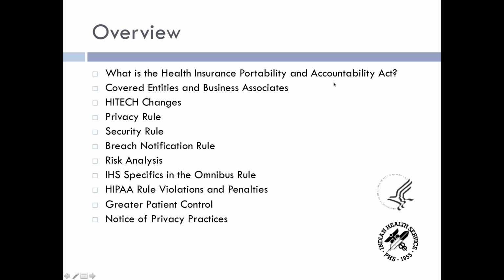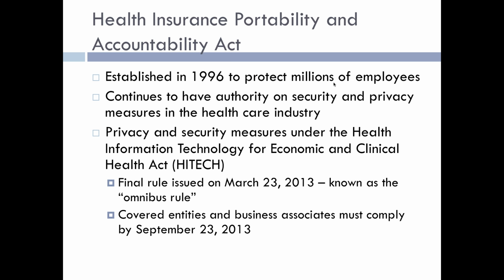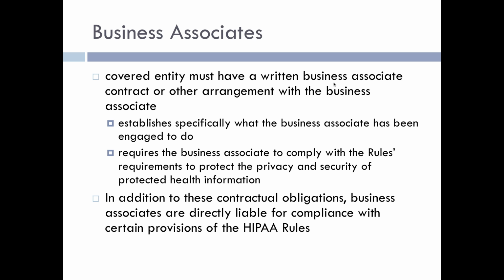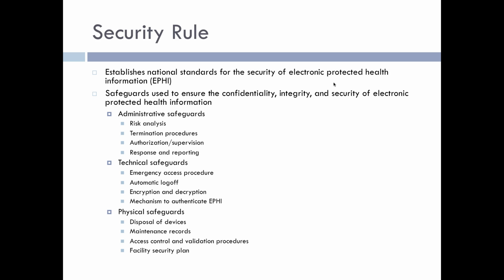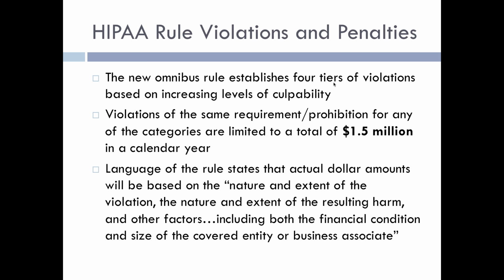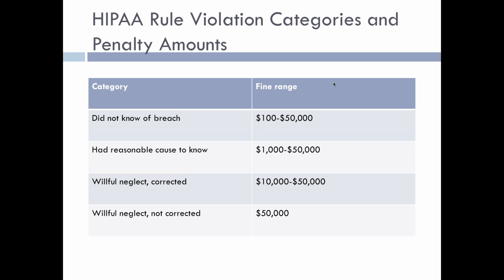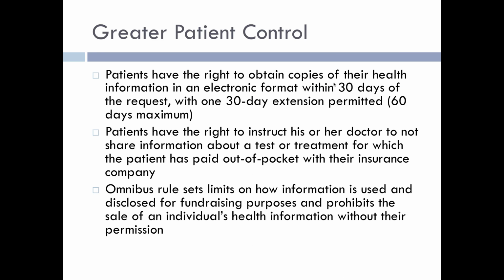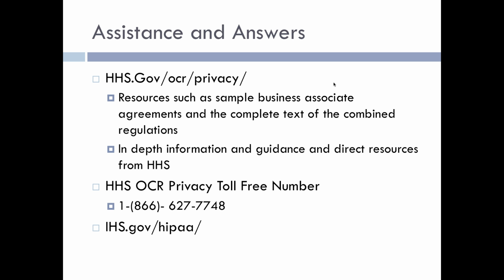Health Insurance Portability and Accountability Act HIPAA) Omnibus Rule Changes 8 30 13 3 00 PM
This webinar focuses on the changes enacted under the Omnibus rule issued on March 23, 2013. Compliance begins on September 23, 2013. Changes to the HIPAA include greater patient control, more risk analysis, updated Notice of Privacy Practices, and updated rule violations and penalties. The privacy, security, and breach notification rules were also changed and are focused on in this webinar.